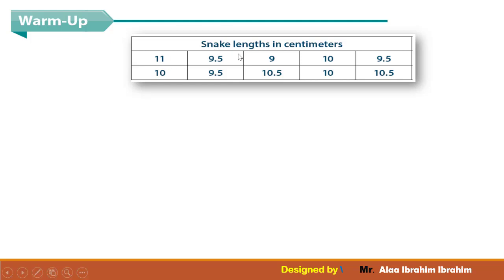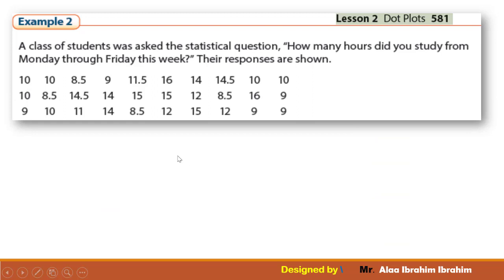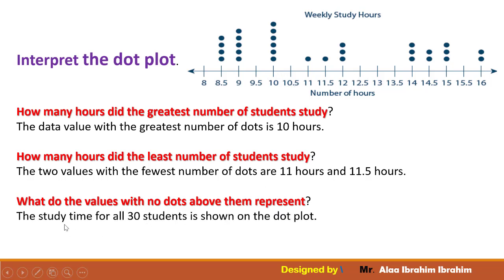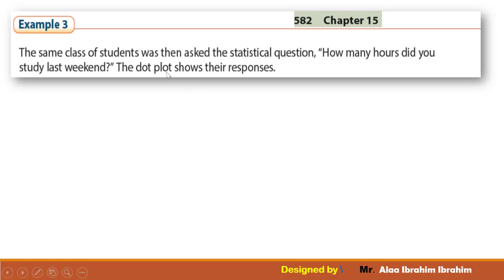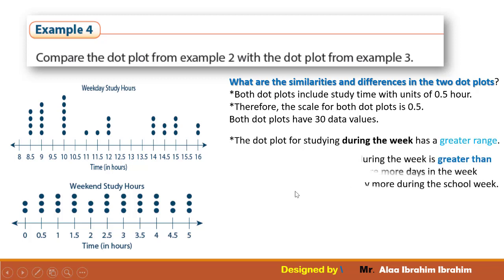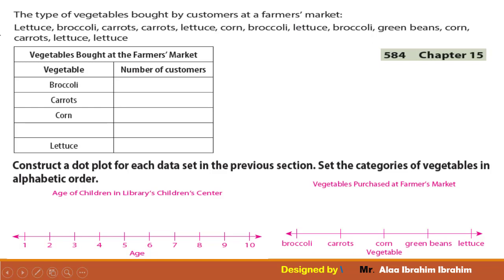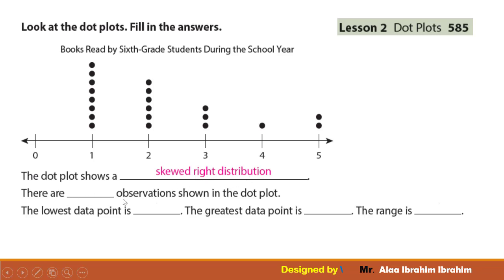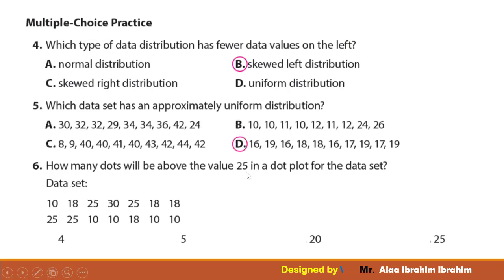Dot plot Ch15 L2 eAlpha Mr Alaa Ibrahim Grade 6